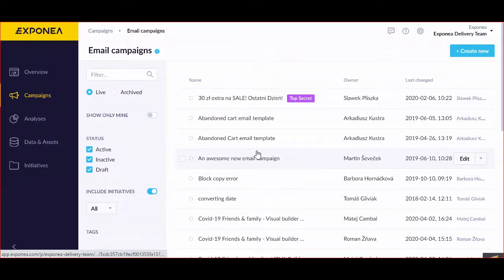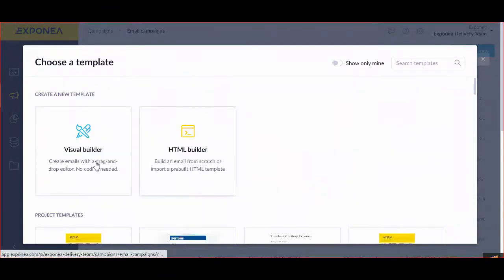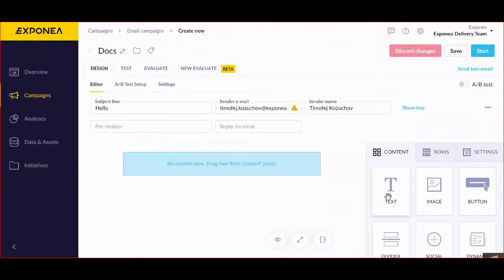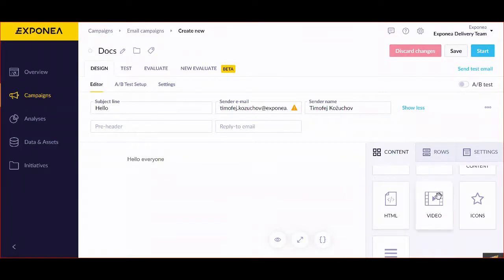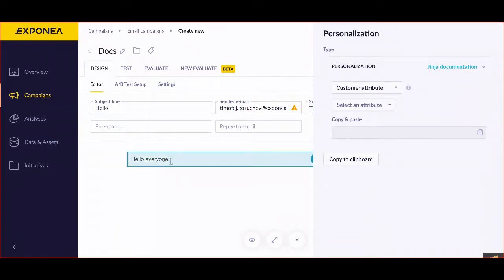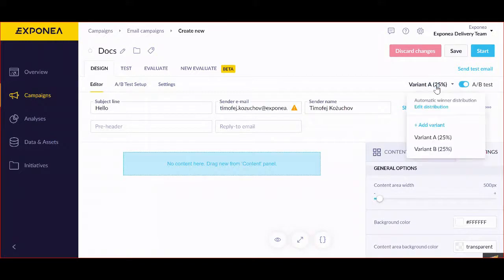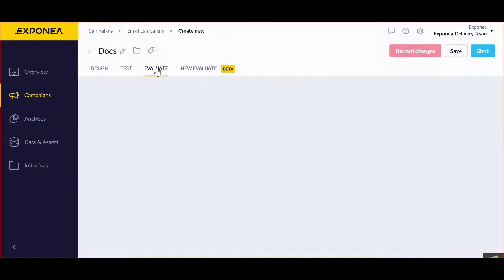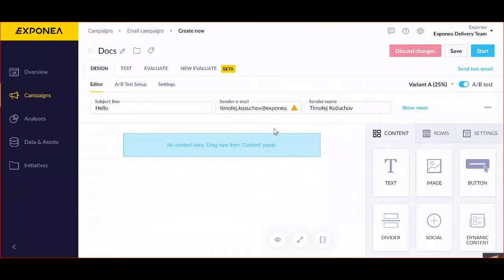Email Campaigns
Exponea enables you to easily send personalized email campaigns to targeted customer segments using a simple visual editor or the traditional HTML builder.